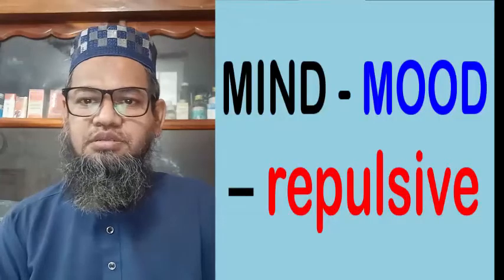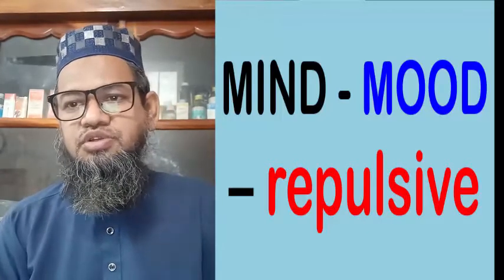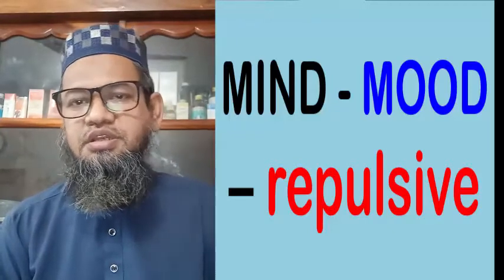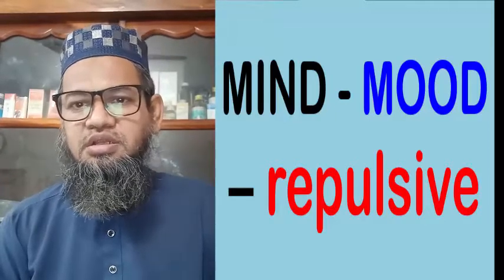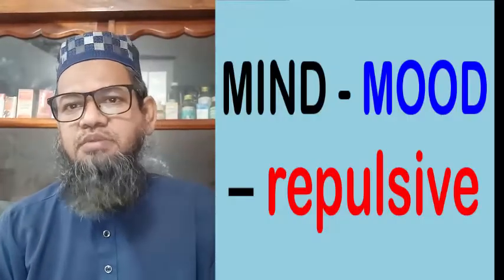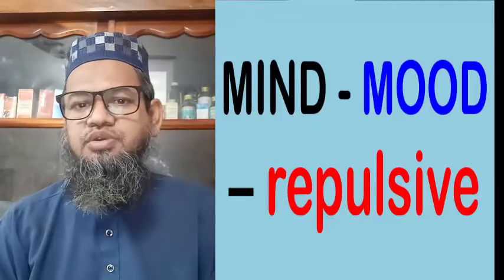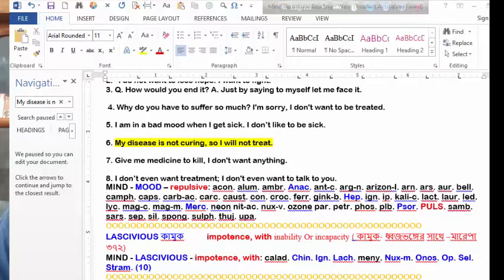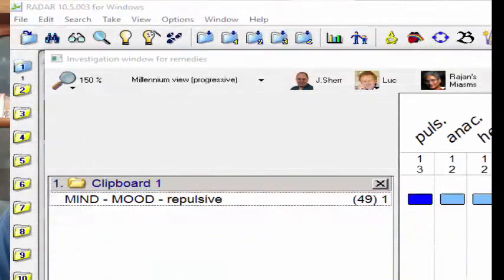MIND - MOOD – repulsive | Mind Rubrics mood – repulsive | Sehgal Method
MIND - MOOD – repulsive | Mind Rubrics mood – repulsive | repulsive mood | Sehgal Method. MIND - MOOD – repulsive has 49 remedy.
We can get 100% success by Sehgal method or mind technique. Treat the patient’s alternate mental state.

Viewer! If you follow my video nicely, you can cure the patient by only single dose with homeopathic medicine. Nicely application the rubric MIND - MOOD – repulsive.

Homeopathic treatment is the treatment of alternate mental state. Treat the patient not the disease. Listen intently and choose the medicine carefully.

Thanks.